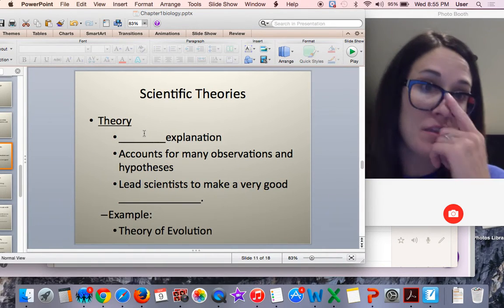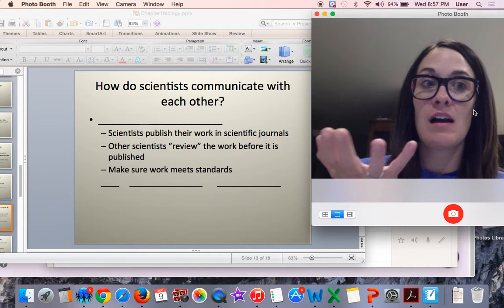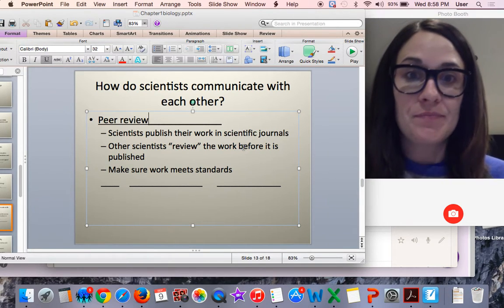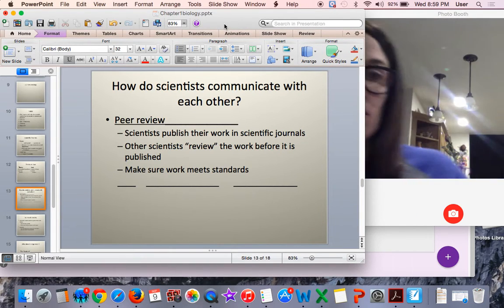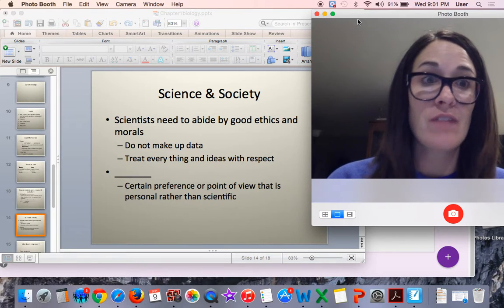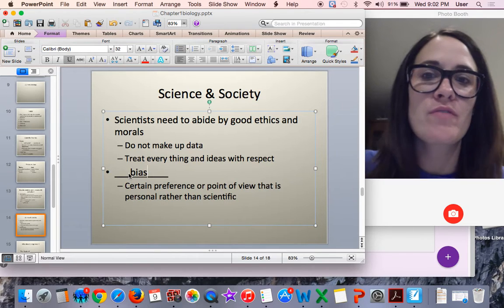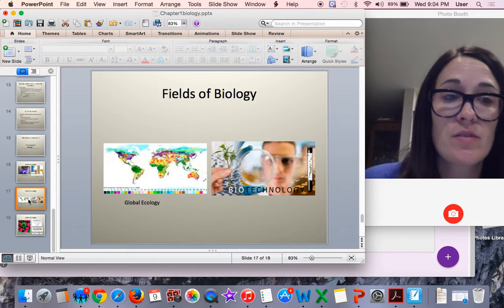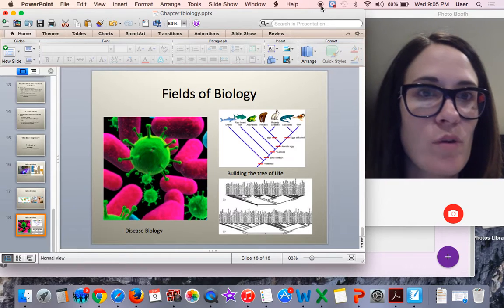CP Biology 1 2 notes